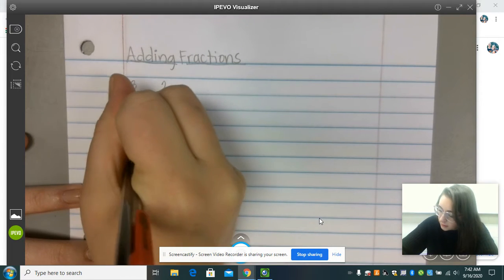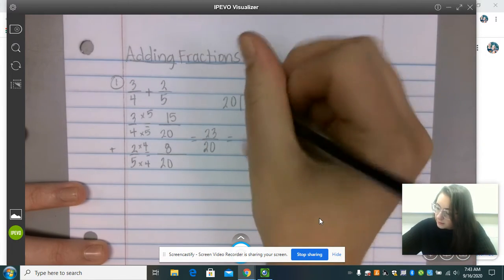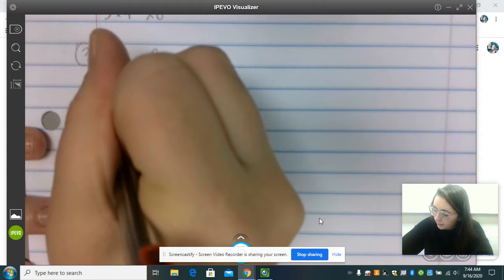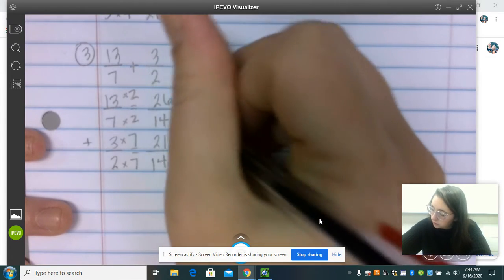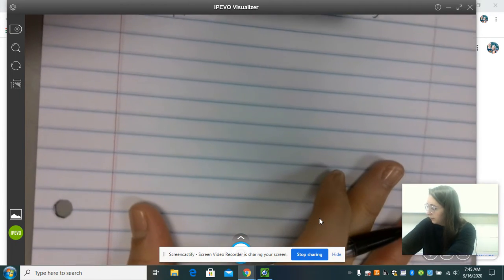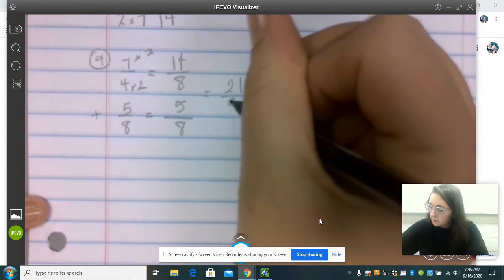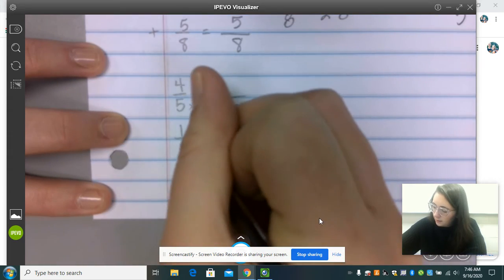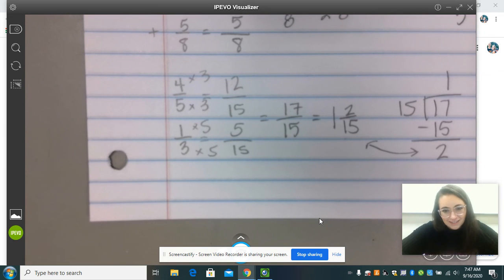Adding Fractions Review 9/16